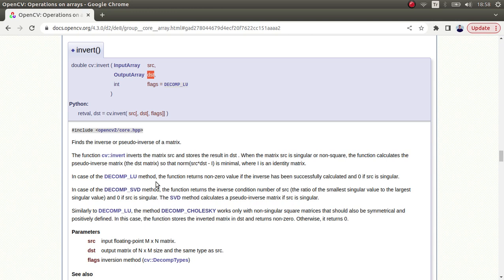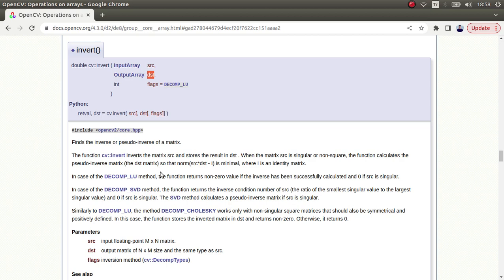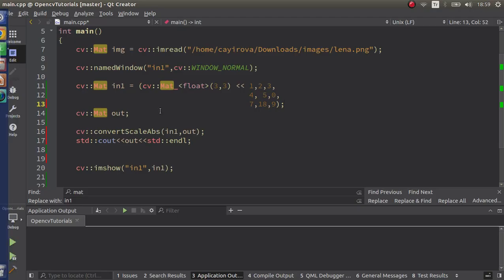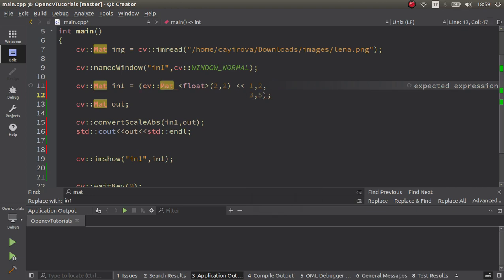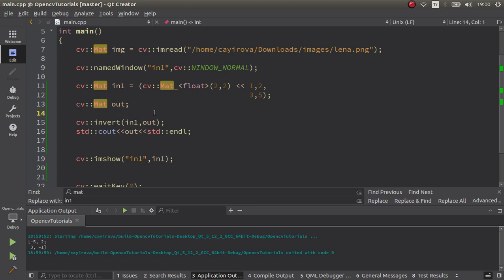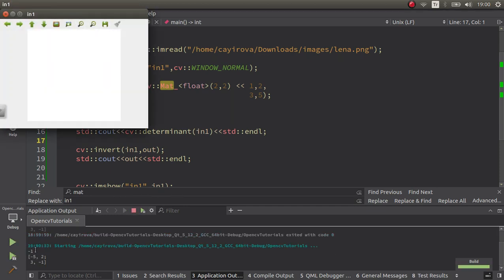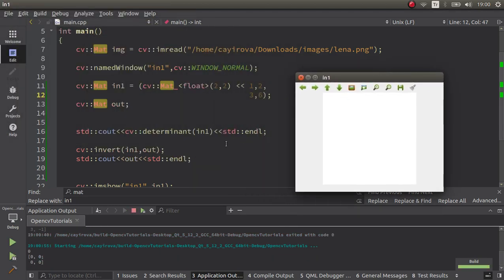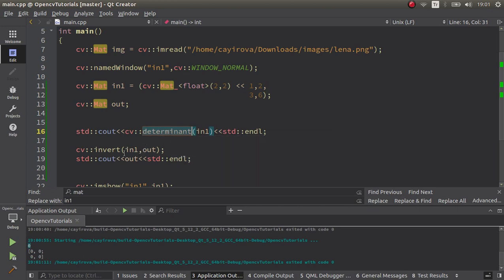OPENCV & C++ TUTORIALS - 100 | invert() | Invert Images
Finds the inverse or pseudo-inverse of a matrix.

The function cv::invert inverts the matrix src and stores the result in dst . When the matrix src is singular or non-square, the function calculates the pseudo-inverse matrix (the dst matrix) so that norm(src*dst - I) is minimal, where I is an identity matrix.

0:00 - Introduction
0:54 - Coding part